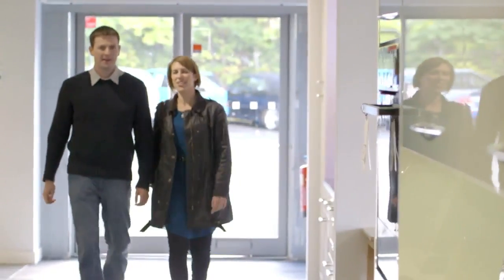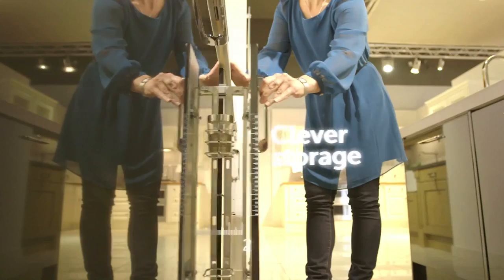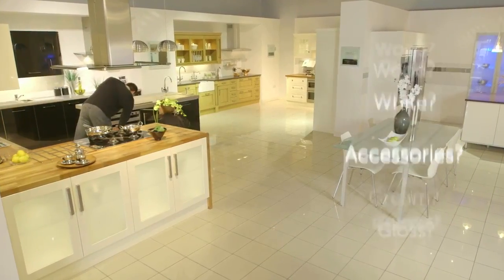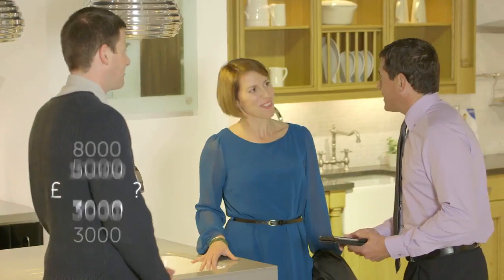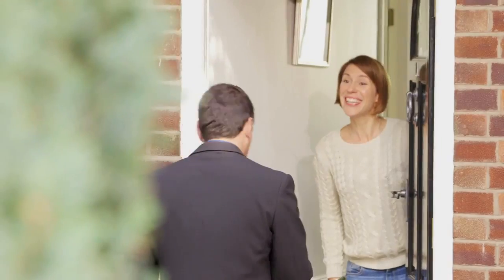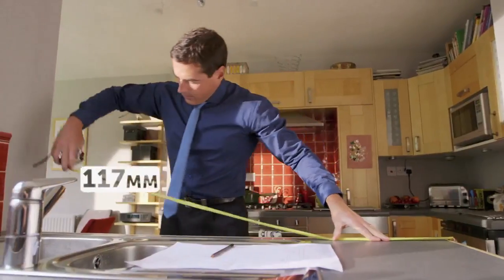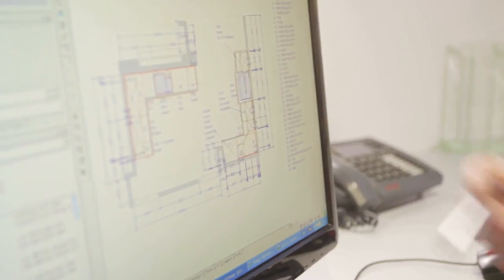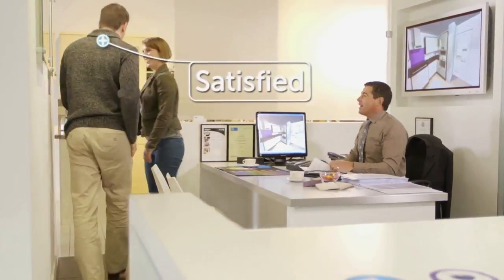Kitchen Planning Guide Getting Started (Kitchen Planning Guides)